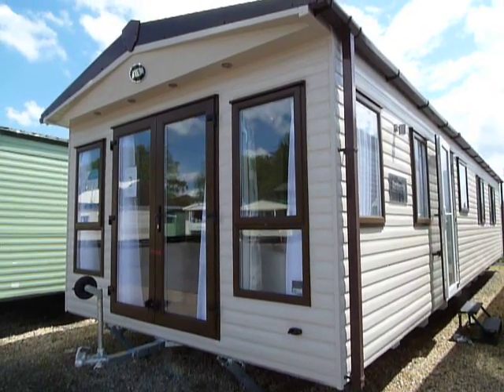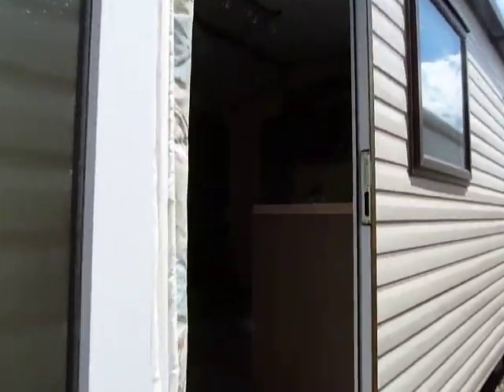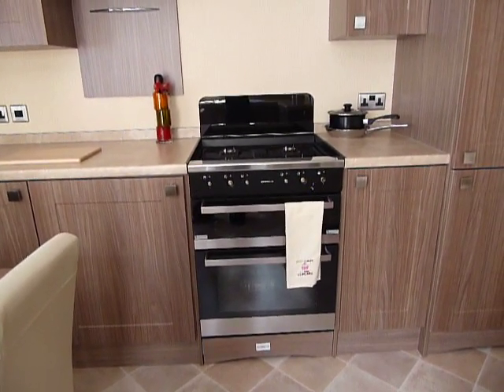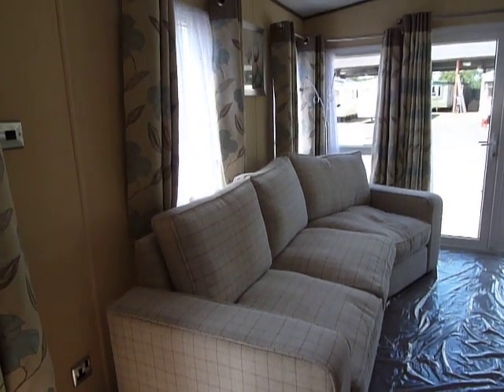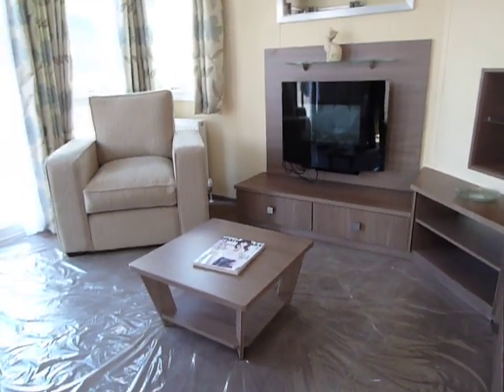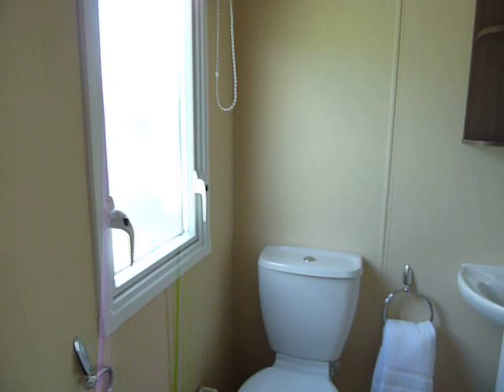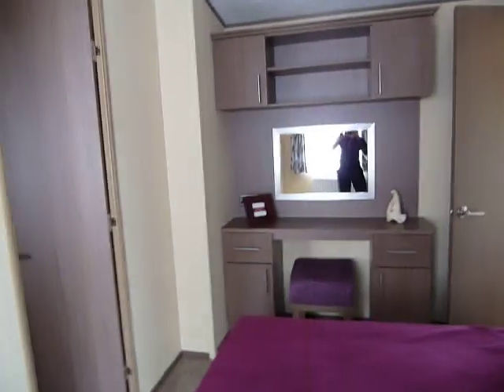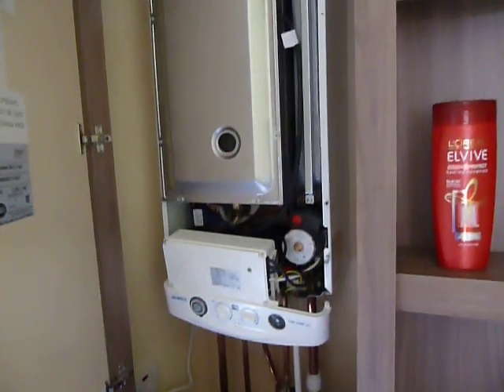ABI Ambleside 2012